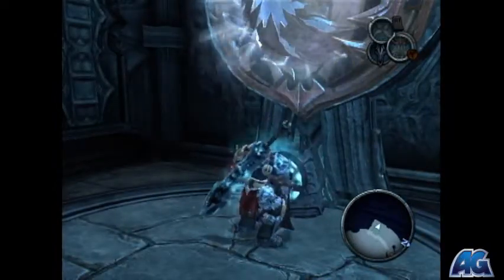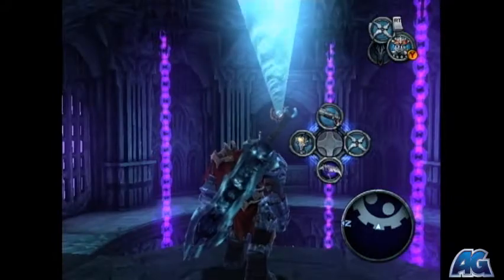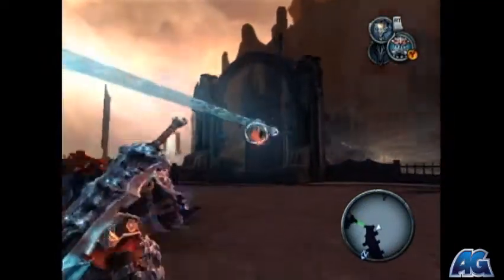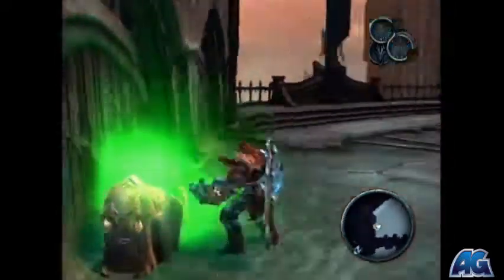Darksiders: The Black Throne - The Second Beam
Darksiders Apocalyptic (hardest) Difficulty walkthrough with all collectibles picked up by Mr_Fraggs